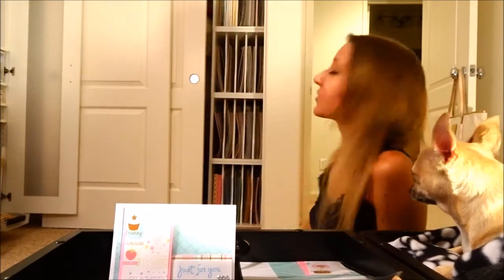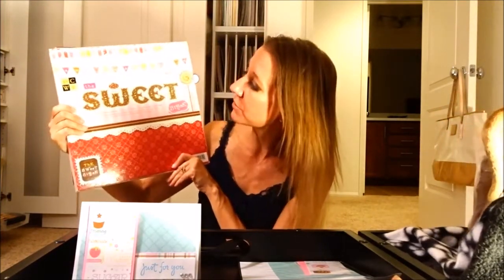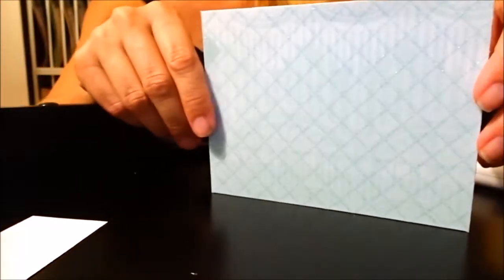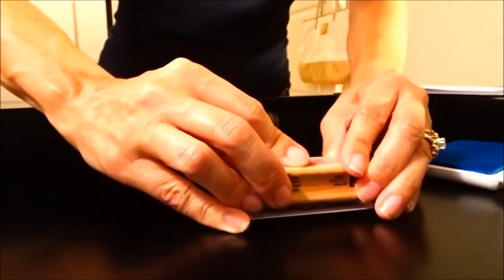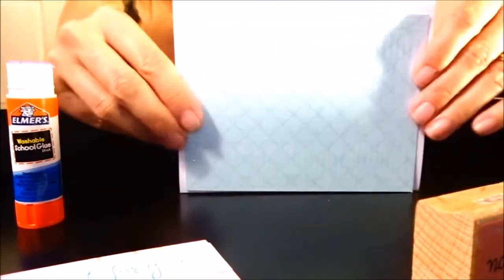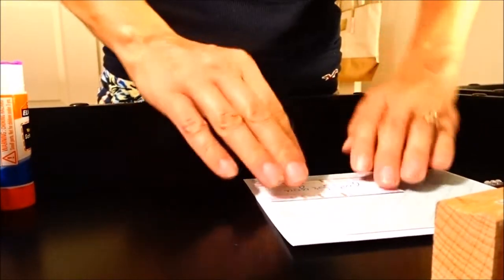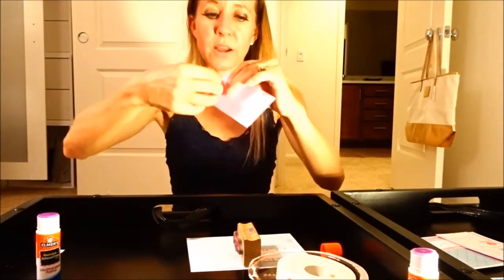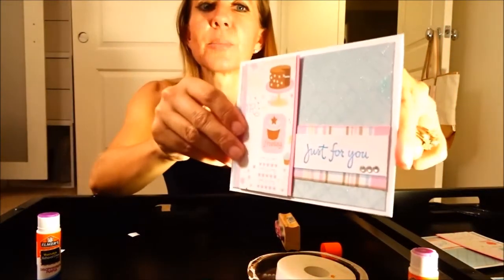Birthday Card Tutorial. She's crafty, she's just my type!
Today I am going to show you how to make a cupcake birthday card with jewels.  The products I used are:
DCWV "The Sweet Stack" with Glitter paper
Foam Mounting Tape
Jewels
Elmers Glue Stick
The dimensions of the paper are:
White cardstock - 8 1/2" x 5 1/2" (fold in half)
Light blue with texture - 5 1/4" x 4"
Pink solid - 4" x 2 1/4"
Cupcake paper - 4" x 2"
Gingham paper - 3 1/4" x 1 1/2"
White "Just for You" paper - 3 1/4" x 1"